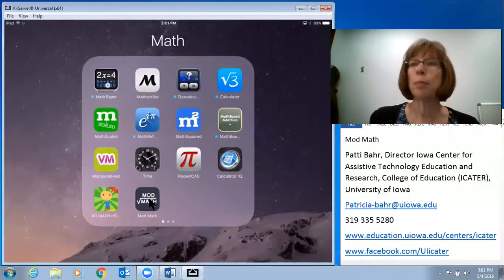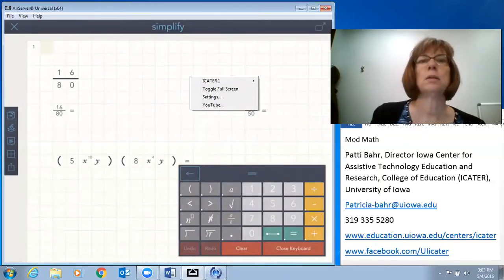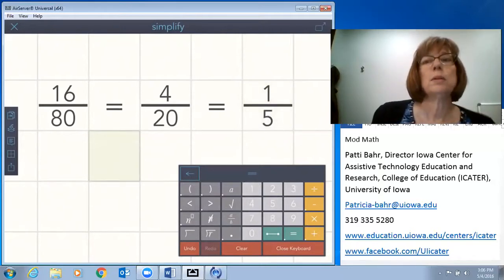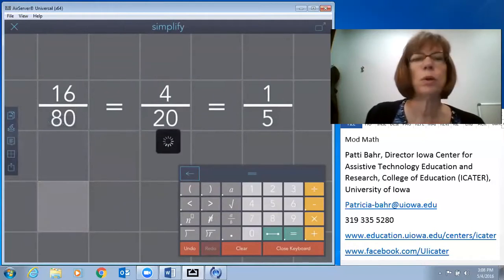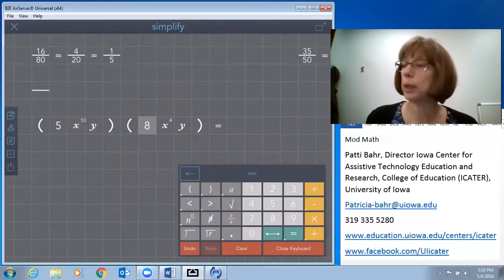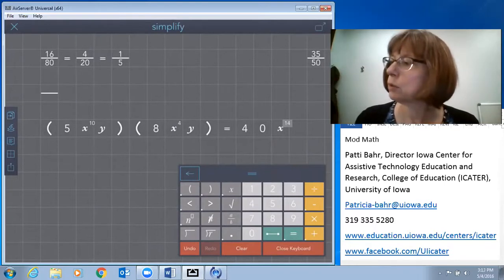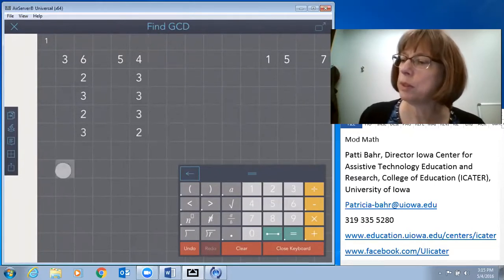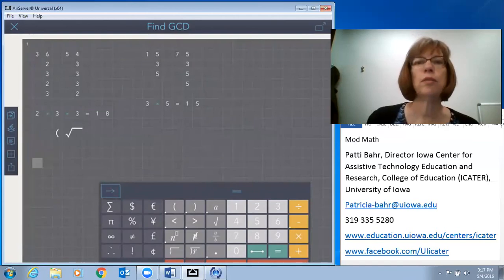Copy of 050416 ModMath Webinar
ModMath is an adaptive program to assist students in acquiring math skills from basic arithmetic to complex algebraic equations. lets you type math problems right onto the touch screen of an iPad rather than write them out long-hand. You can then solve the problems using the built-in touch pad. And you can print, save to cloud services like Dropbox, or e-mail the assignments.

ModMath specifics:
- Provides students with a virtual piece of graph paper, where they can set up and solve math problems in a format that’s easily legible.
- Allow students to solve basic math problems and more complex algebraic equations, all without ever picking up a pencil.
- Print assignments, email them directly to the teacher or save to cloud storage.